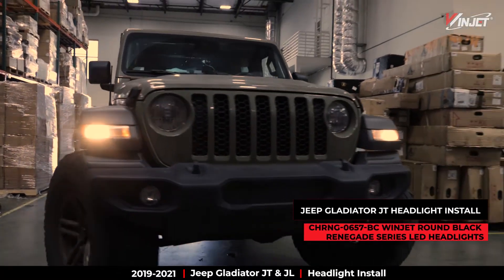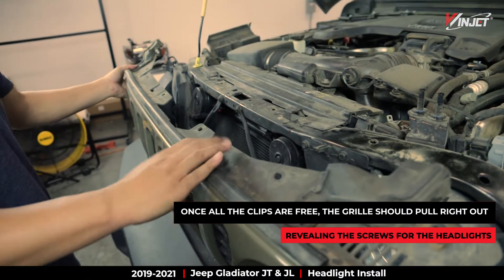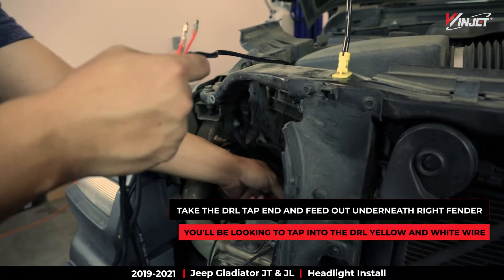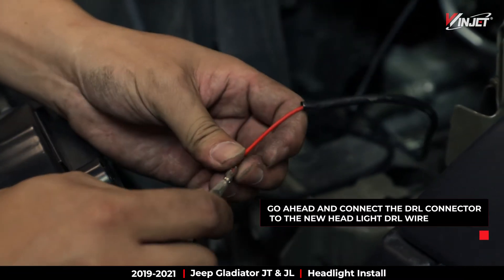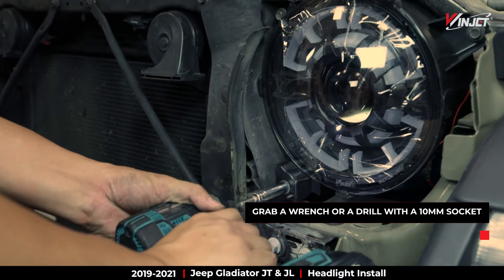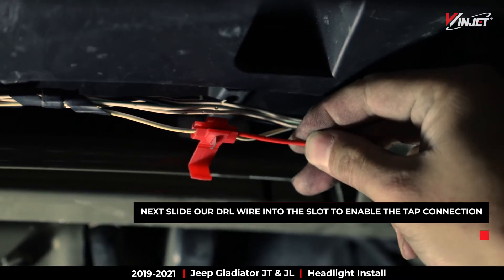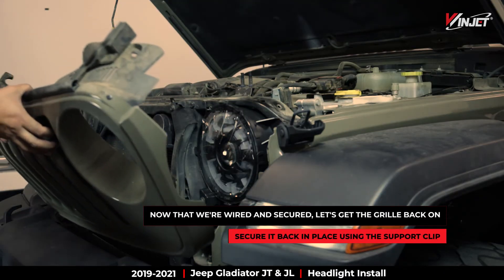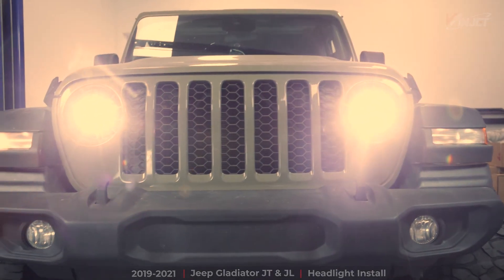Winjet’s Round Black Renegade Series Projector LED DRL Headlights Jeep Gladiator JT (CHRNG-0657-BC)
Winjet’s Round Black Renegade Series Projector LED DRL Headlights will give you the ability to lite up any situation in your adventure ahead.
Follow along the step by step installation video from our own team, here at Winjet.

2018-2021 Jeep Wrangler/Gladiator JL JLU JT

SKUs: CHRNG-0657-BC

Color Type: Black / Clear